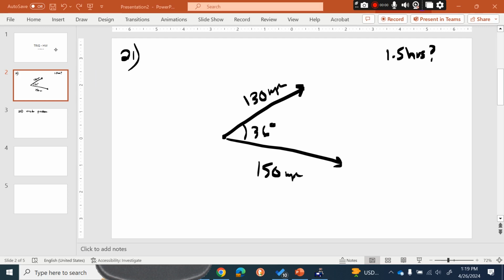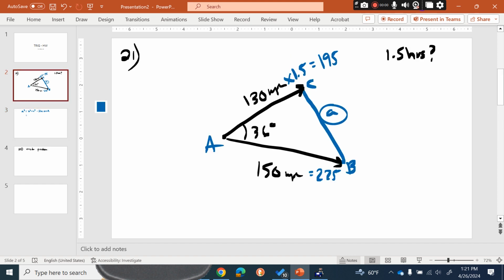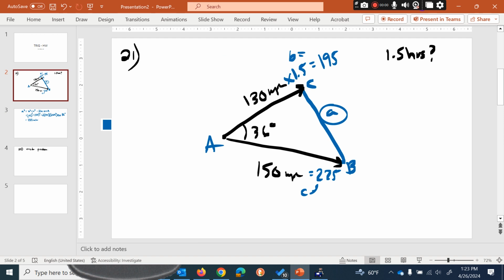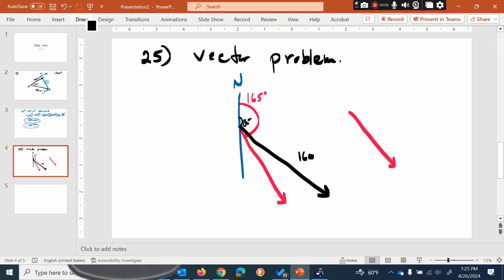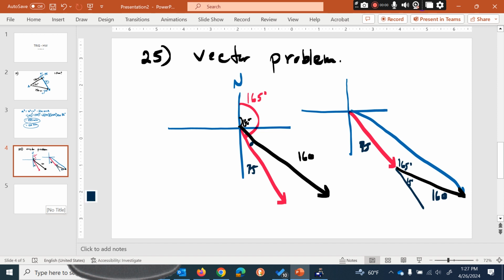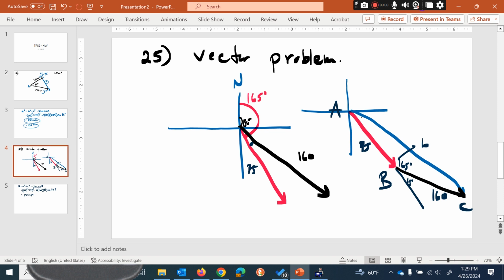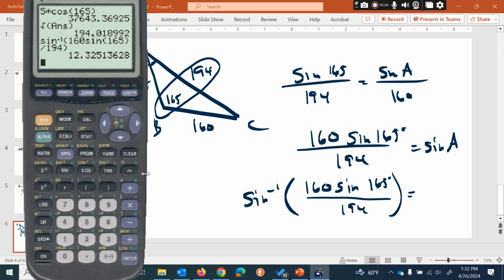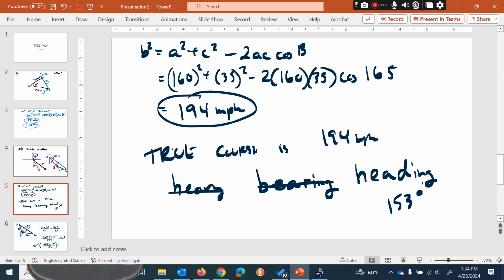TRIG-HW CH7 SEC3 21 31